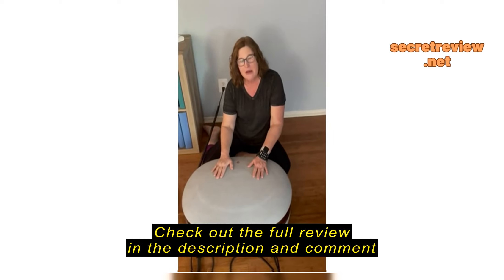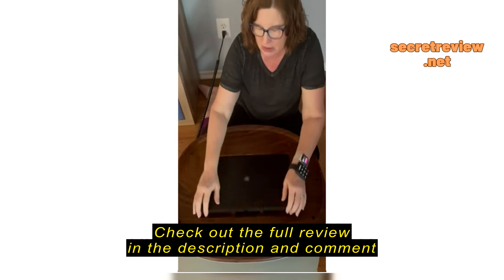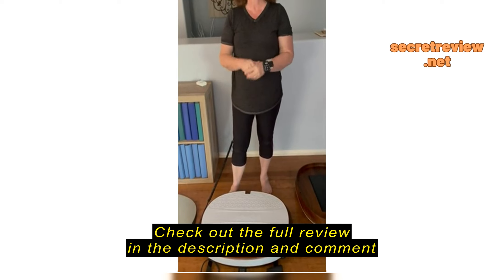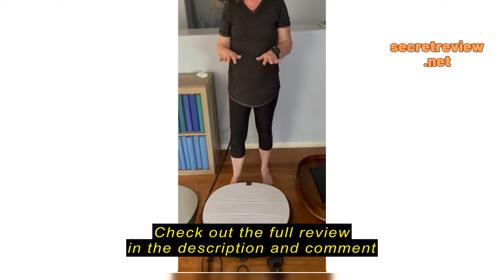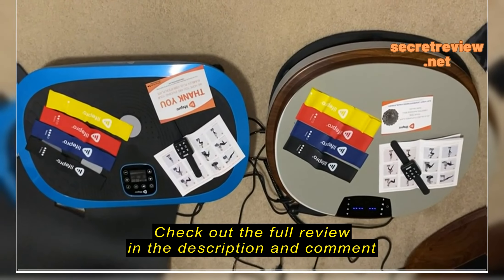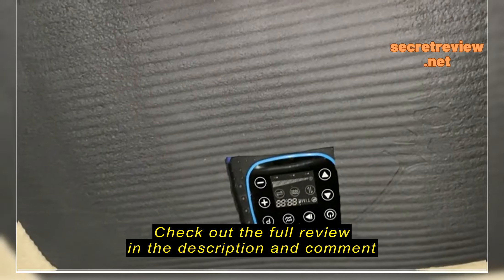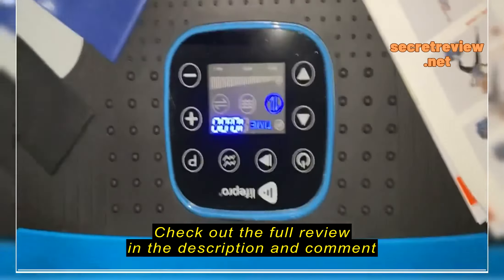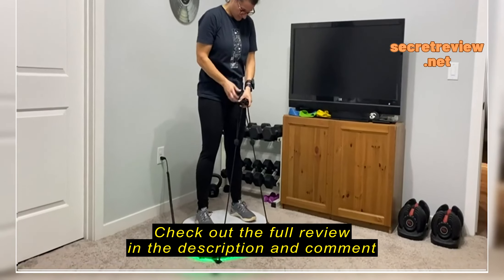LifePro RelaxaVibe Vibration Plate Exercise Machine Review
LifePro RelaxaVibe Vibration Plate Exercise Machine - Vibration Platform for Circulation & Metabolism Boost - Elegant Living-Room Vibration Machine - Whole Body Vibration Plate with Heated Ottoman

Section 1: Introduction - Empathize with the reader

As someone who has always struggled with maintaining a consistent workout routine, I understand the frustration that comes with trying to find the right equipment to help achieve fitness goals. I have often found myself looking for a solution that not only makes exercising more convenient but also provides additional benefits like improved circulation and metabolism. That's why I was thrilled to come across the LifePro RelaxaVibe Vibration Plate Exercise Machine. While I haven't personally used this product, I can see how it would have been a game-changer in my fitness journey. In this review, I will share more about the features, benefits, and user reviews of the LifePro RelaxaVibe Vibration Plate Exercise Machine, and why it may be the perfect addition to your fitness routine.

Section 2: Things to consider before buying a Vibration Plate Exercise Machine

Before diving in